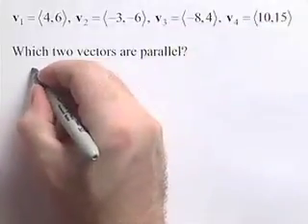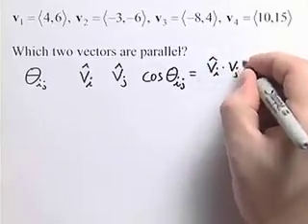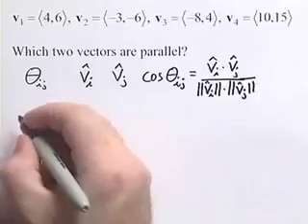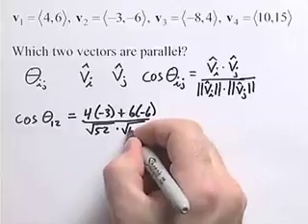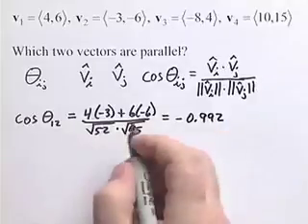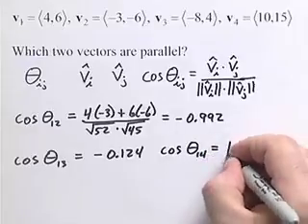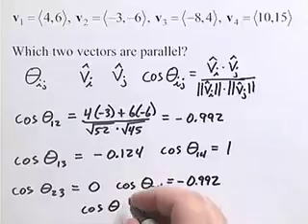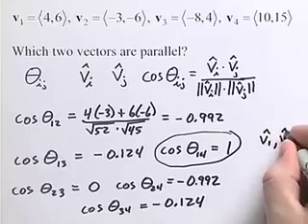CH5 #20 ChapterTestPrepVideos Sullivan TRIG 10e